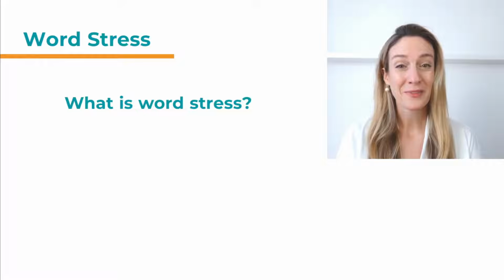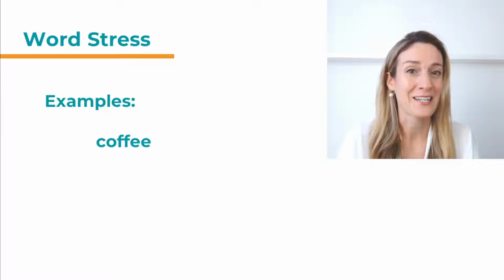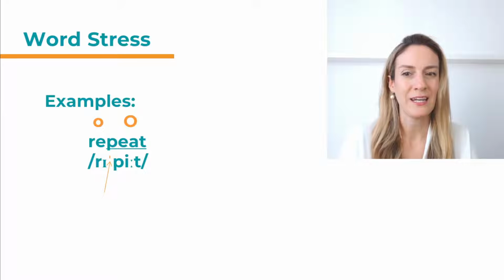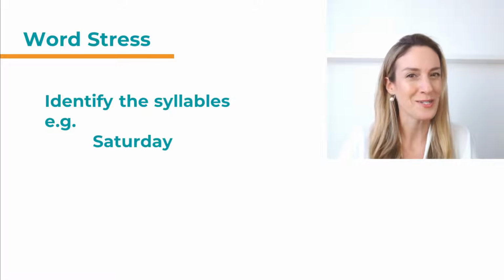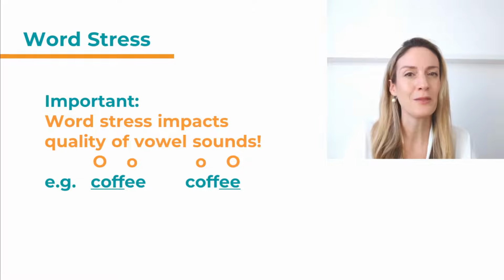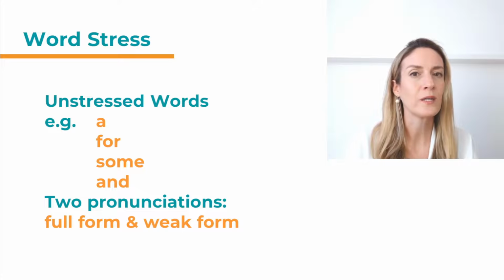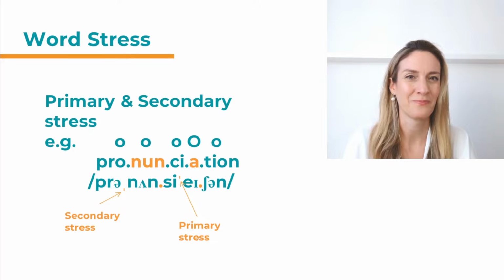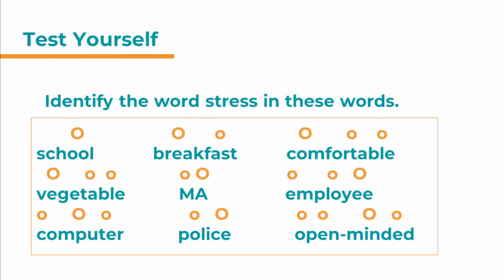Word Stress - Part 1 | English Pronunciation - What is word stress?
Billie English - the YouTube channel to help you improve your English pronunciation, speaking and fluency! Billie is a certified CELTA English teacher trainer and has over 17 years of teaching experience. In this video we are going to have a look at word stress in English.

🔹 Pronunciation Mastery: Speak clearly and confidently.
🔹 Effective Communication: Enhance your fluency and interaction.
🔹 Cambridge Exam Prep: Achieve top scores with my strategic guidance.

★★ CONNECT ★★ @the.billieenglish  ★★

★★ TIME STAMPS ★★
0:00 Introduction
1:52  What is word stress? - a definition
3:04 Examples (stress bubbles, stress indication in dictionaries)
8:09 How do we identify word stress?
11:21 Word stress impacts quality of vowel sounds
13:51 What about unstressed words? - full & weak forms
15:21 Primary vs. secondary stress in words
17:58 Test

In this video we are going to have a look at word stress in English. It is important to know which part, or better which syllable, in a word is more prominent so that the word sounds right and so that people understand it when we say it. You will learn that only one syllable in a word is stressed (= carries the primary stress) and we will look at examples so you can see that a stressed syllable is: 1. longer, 2. louder, 3. has a change in pitch, 4. is easier to hear and 5. results in larger facial movements. We will go over multiple examples and you will also learn how to recognise word stress in the phonemic transcript in dictionaries.